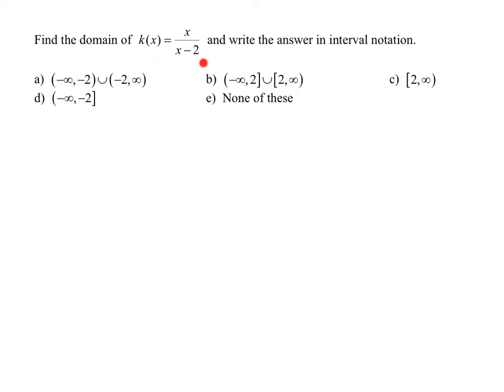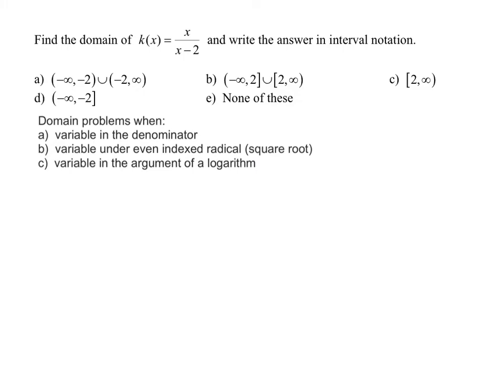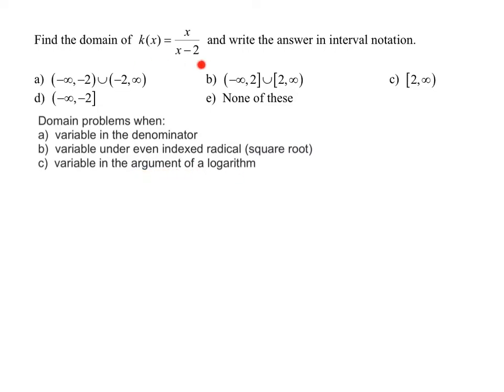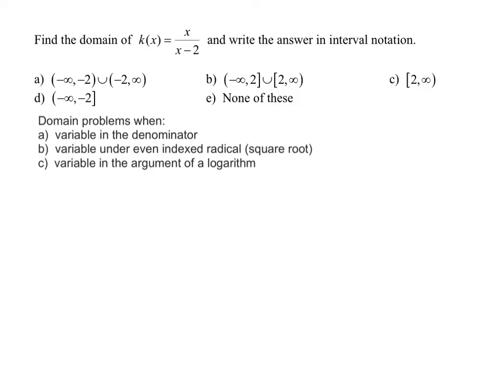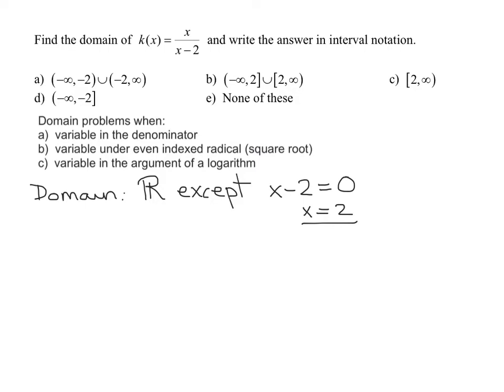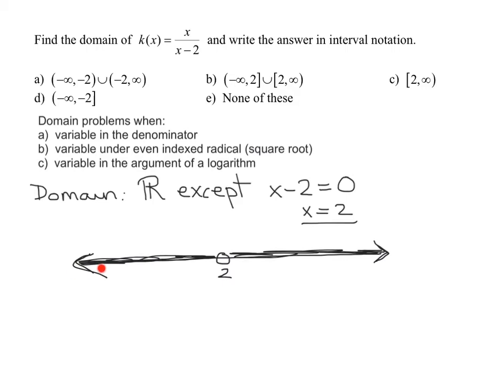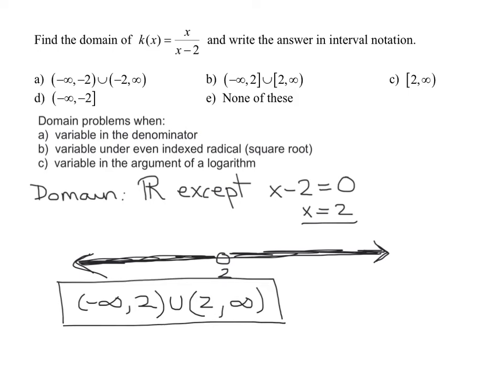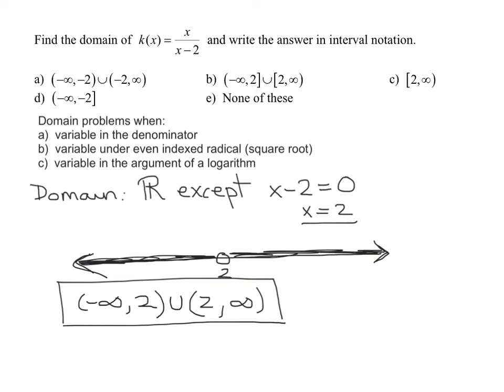Find the Domain of a Rational Function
This video explains how to find the domain of the rational function k(x)=x/(x-2).  The domain is found by excluding all values of x that make the denominator equal to zero.  The answer is then written in interval notation.